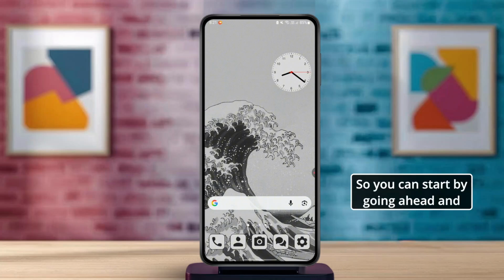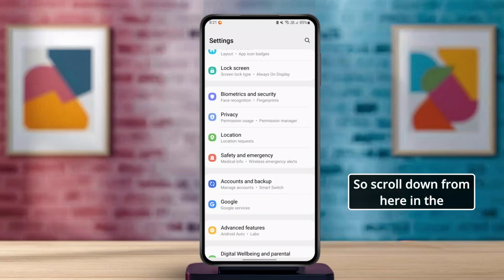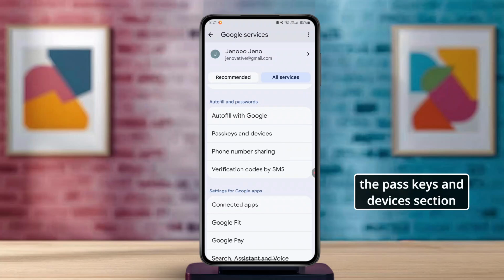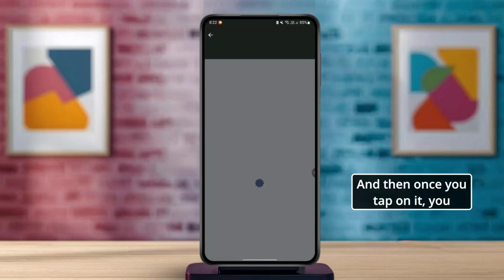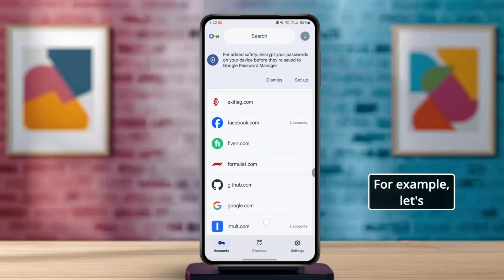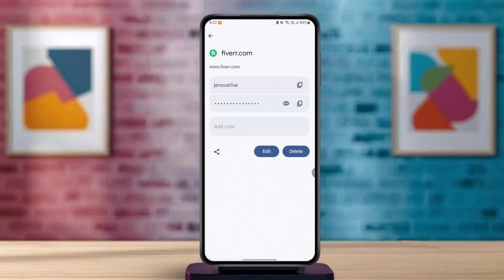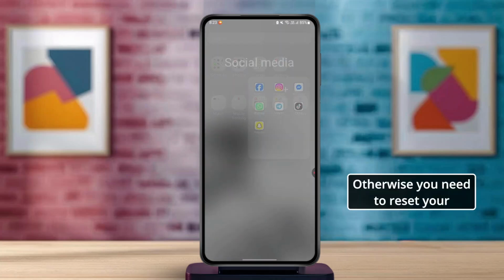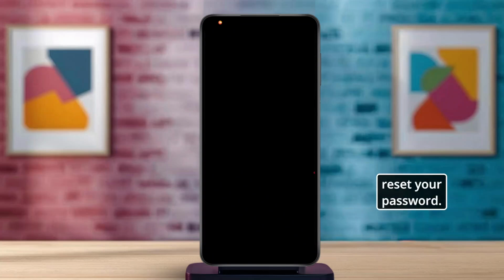How to See Instagram Password on Android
Learn How to See Instagram Password on Android in this step-by-step tutorial designed to help you understand Android security and safe password practices. In this video, we discuss whether you can actually view your Instagram password on Android devices and explain important cybersecurity tips to protect your account.

You'll also learn about Instagram account recovery options, mobile app security, and how social media privacy and digital security play a major role in protecting personal information. We’ll cover common smartphone vulnerabilities, cyber threats, and social media security risks so you can strengthen your data protection and online privacy.

Timestamps:
0:00 Introduction
0:40 Can You See Your Instagram Password on Android?